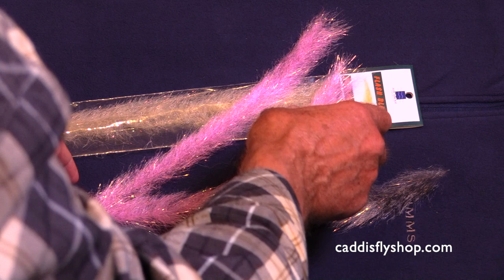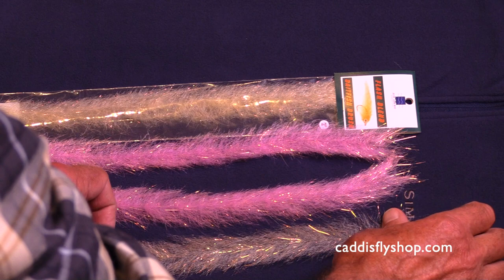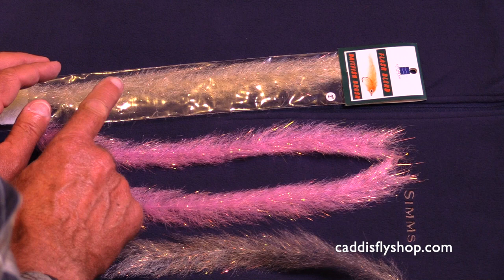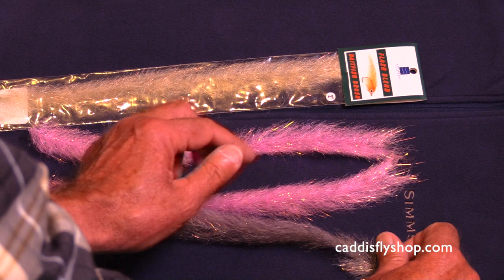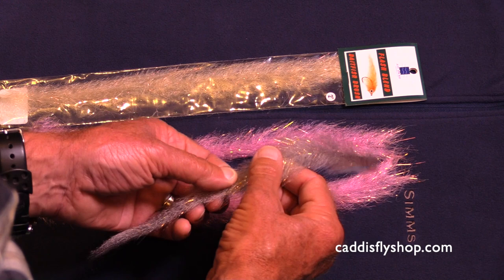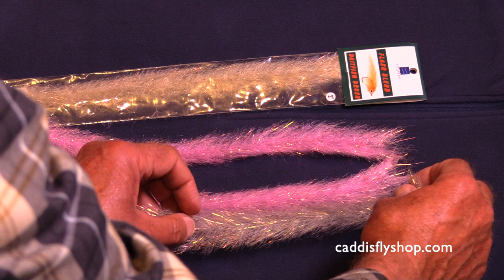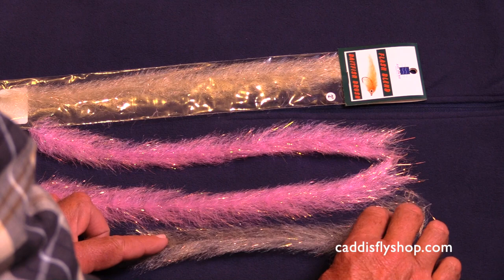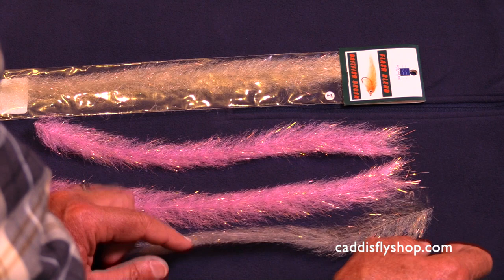Flash Blend Baitfish Brush Product Review